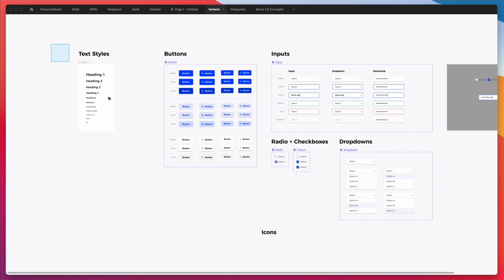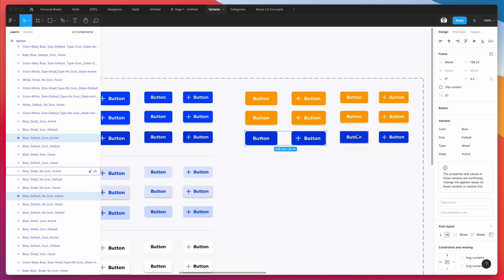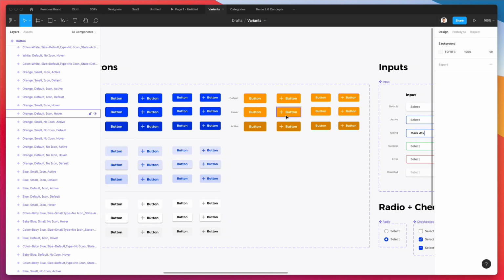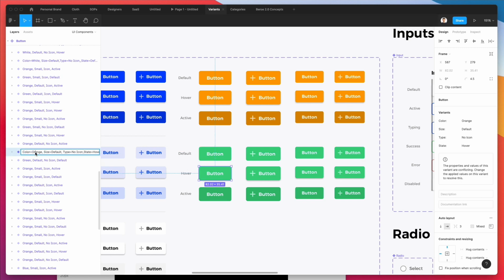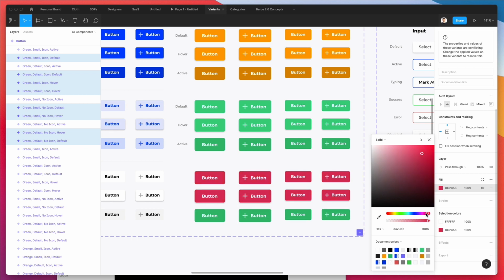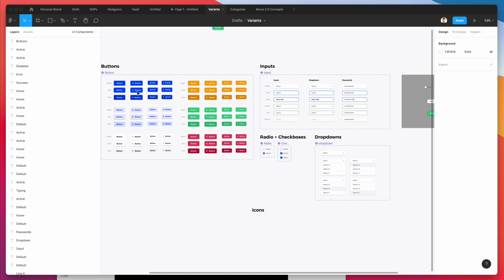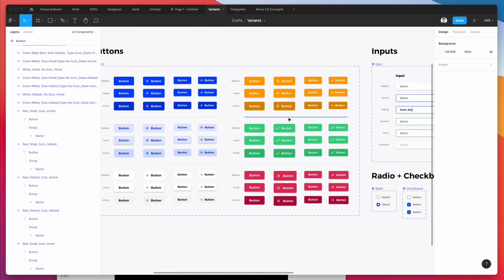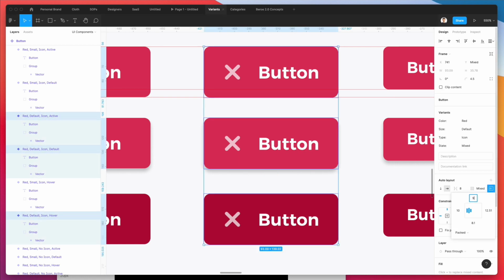Creating a Design System using Variants: Part 4 (Advanced Buttons)